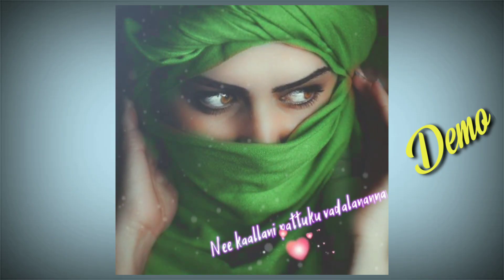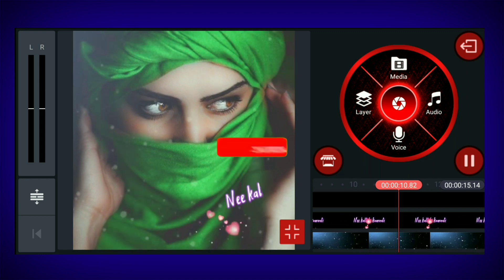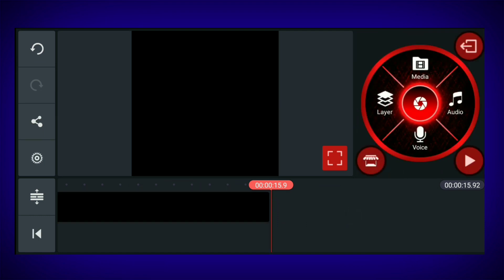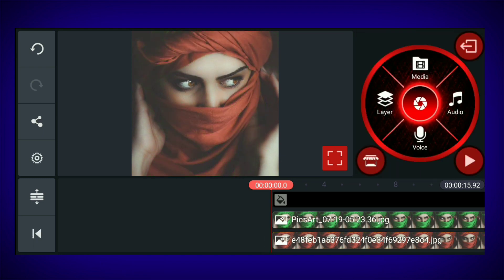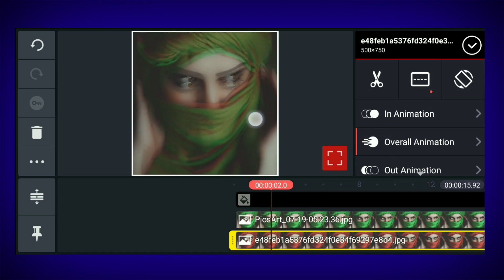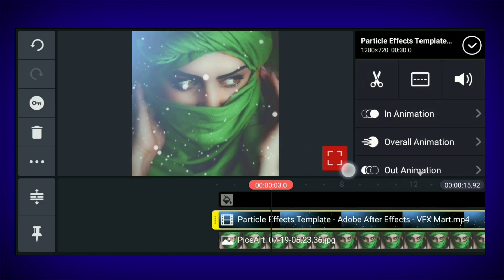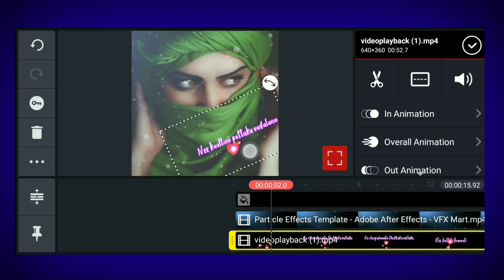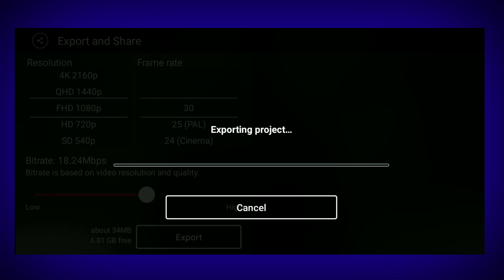How to make trending whatsapp status in kinemaster | kinemaster editing | Kinemaster editing telugu